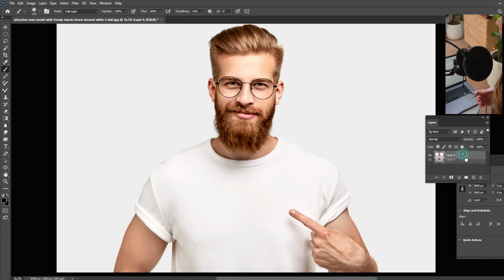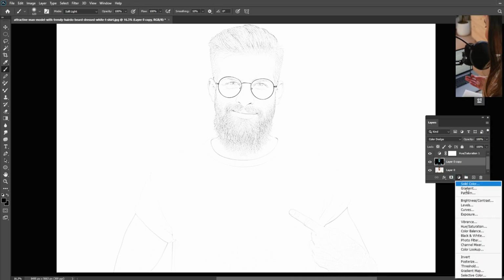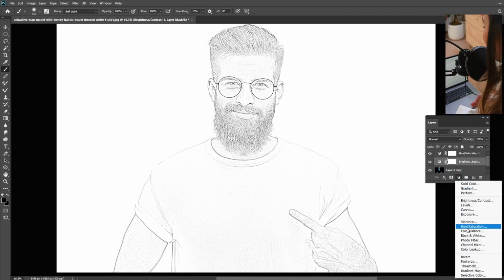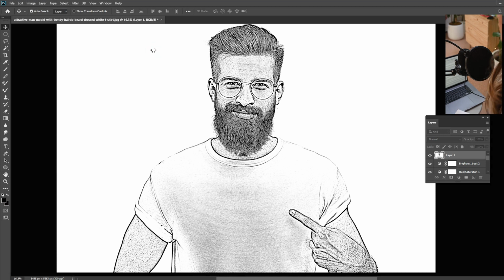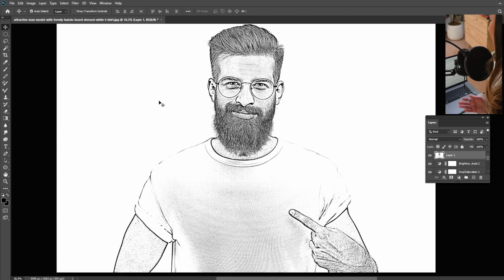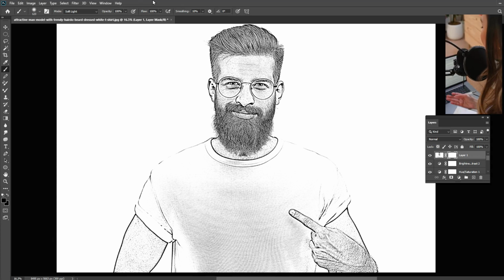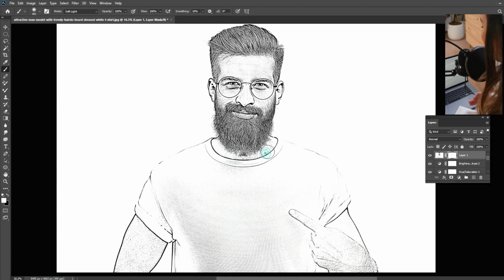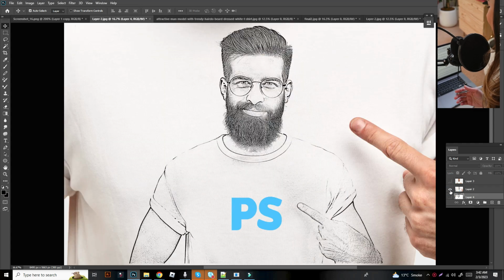How to convert your Image into A Pencil Sketch in Photoshop Photoshop Pencil Sketch effect tutorial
Adobe Photoshop,

Good day, everyone. Hello and welcome to Graphic Galaxy Studio. Today I'll only teach you how to use Photoshop to transform a picture into a pencil drawing. This is a fantastic lesson in which I teach everything about the sketch effect in Photoshop. And I'll teach you how to turn your image into a pencil sketch. I hope you like this tutorial. Keep watching to the finish.

howtomake to make a sketch in photoshop
sketch effect
sketch effect in photoshop

Crazy TRICK to create an AMAZING Digital Portrait of Tom Hardy in Photoshop is EASY!

photoshop to turn a photo into a sketch in photoshop
turn photo into line drawing photoshop
photoshopediting to sketch converter online
convert photo to pencil sketch online for free

I am here to assist you in learning graphic design.